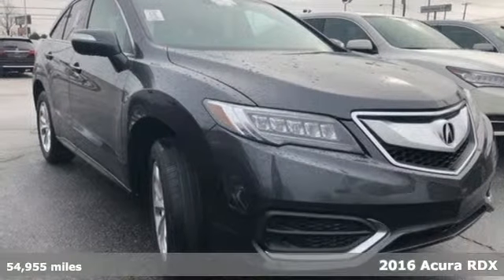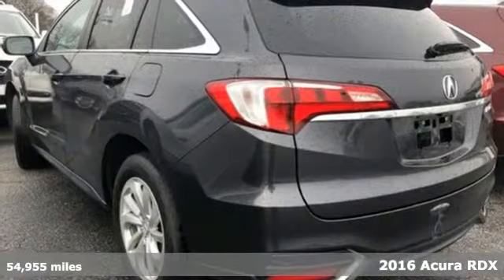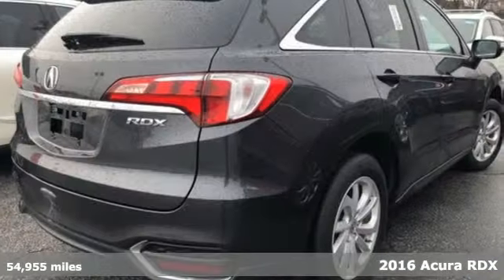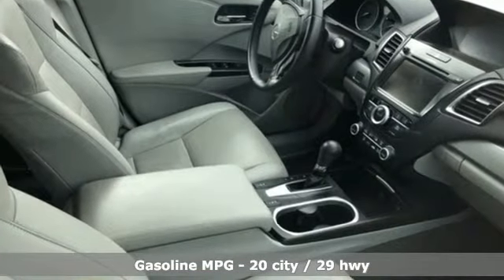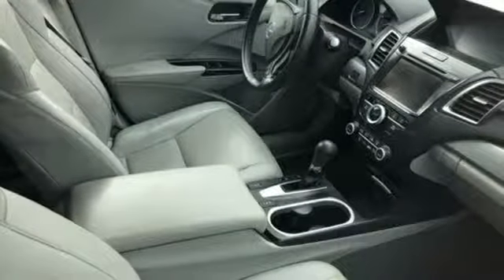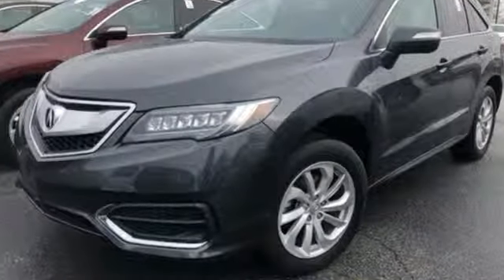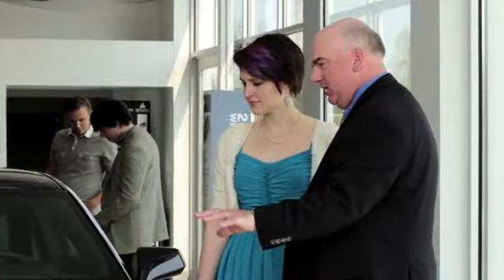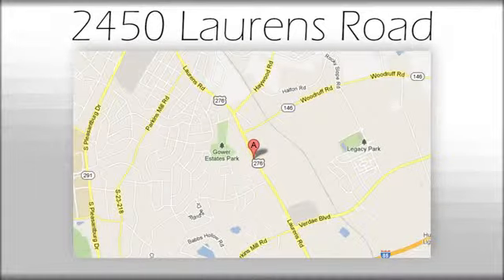Used 2016 Acura RDX Greenville SC Easley, SC AP5350 - SOLD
Year: 2016
Make: Acura
Model: RDX
Engine: 3.5L V6 SOHC i-VTEC 24V
Transmission: 6-Speed Automatic
Color: Gray
Mileage: 54955
Stock #: AP5350
VIN: 5J8TB3H59GL012120
***New Arrival, More Information and Photographs Coming Soon!***

Address:
2450 Laurens Rd